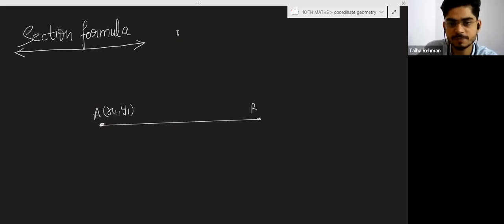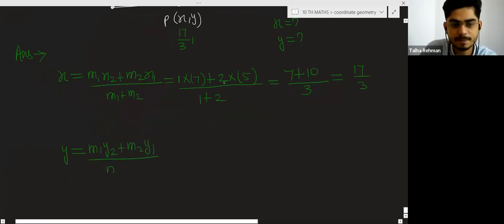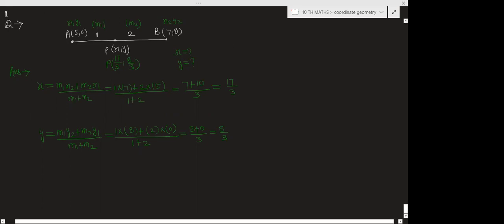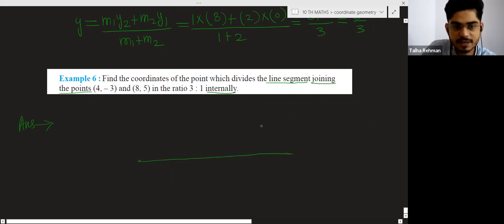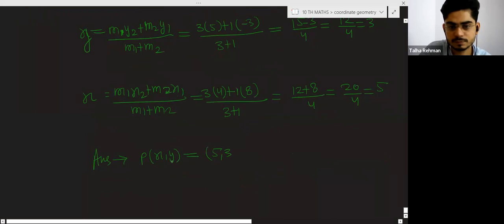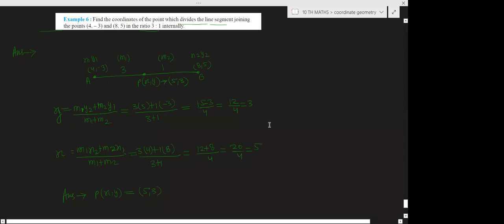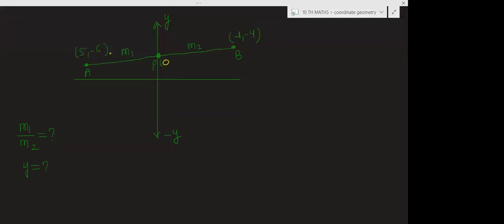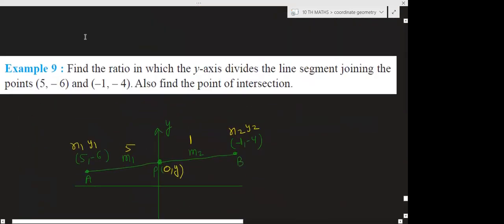Learnivio | Section Formula | Coordinate Geometry | Lect 3 | Azaan | 23-08-2022